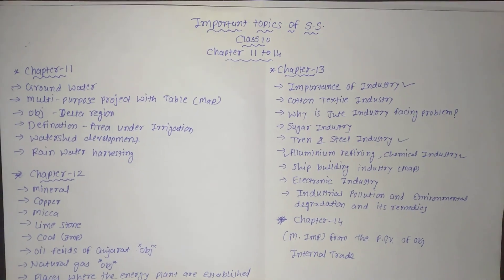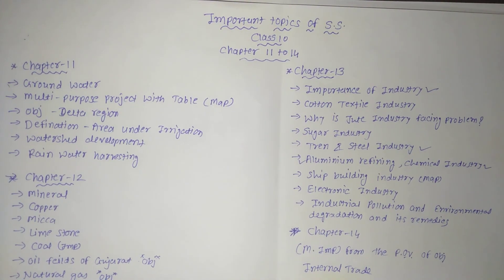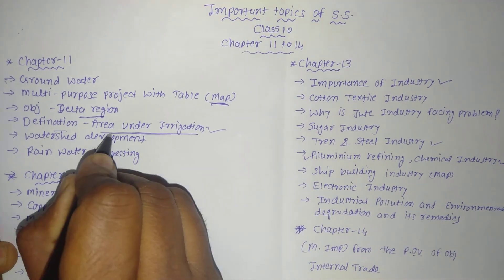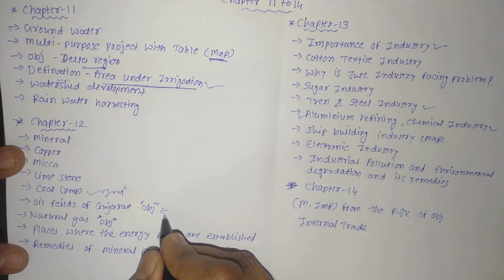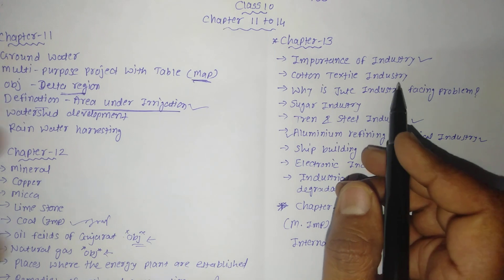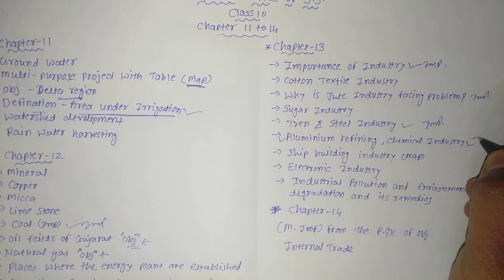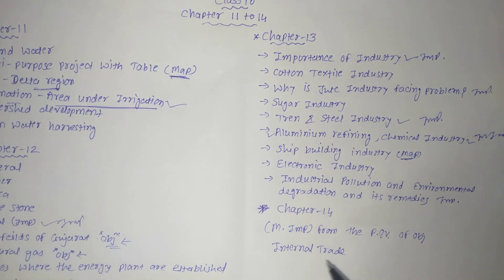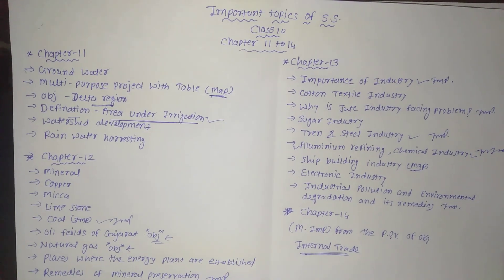Important topics of SS Social Science Chapter 11 to 14